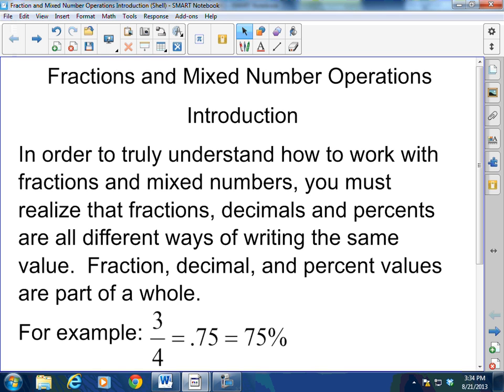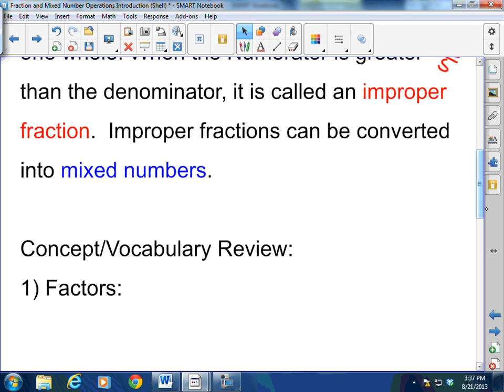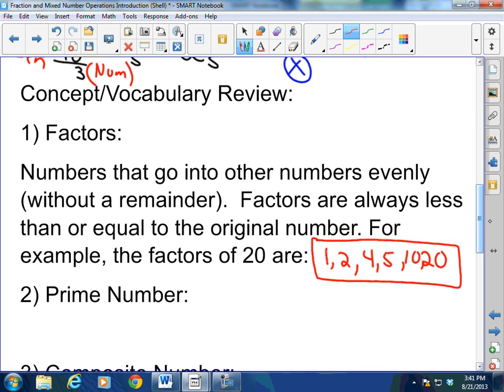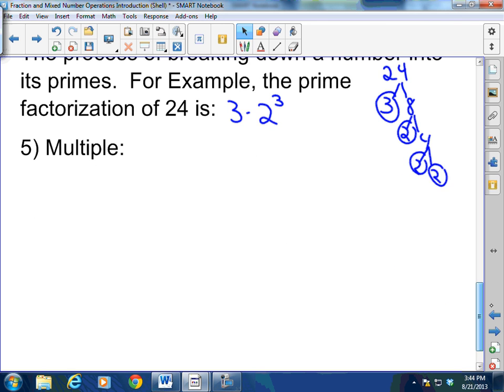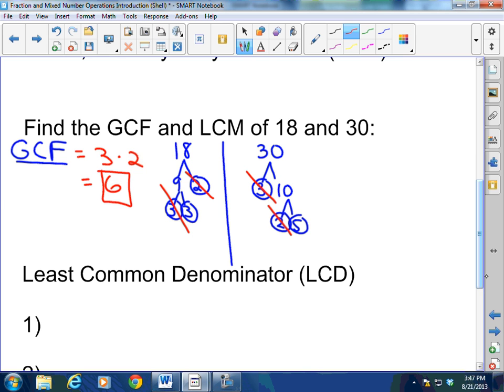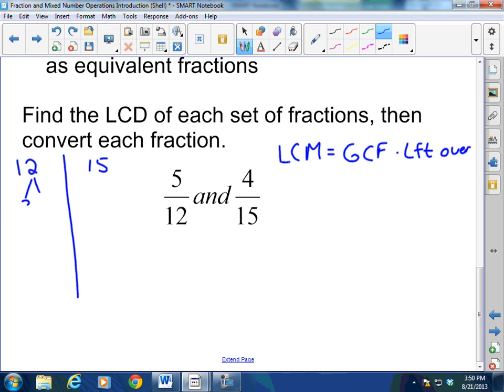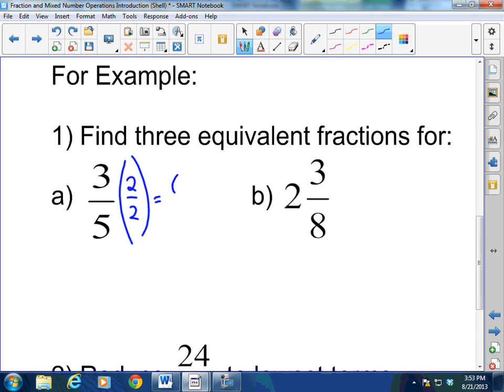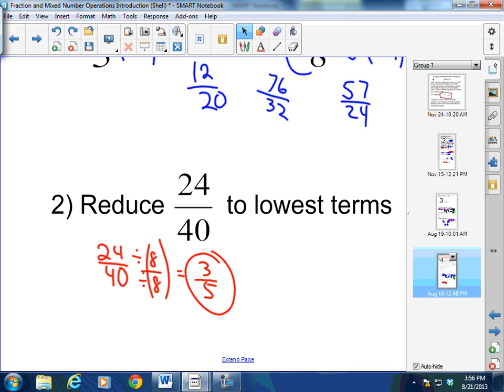Algebra I: Fraction and Mixed Number Operations Introduction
Algebra I: Fraction and Mixed Number Operations Introduction lesson video.